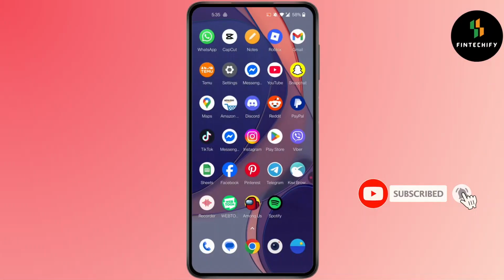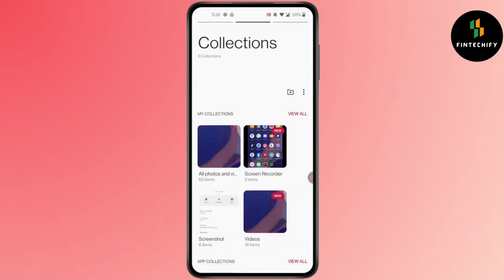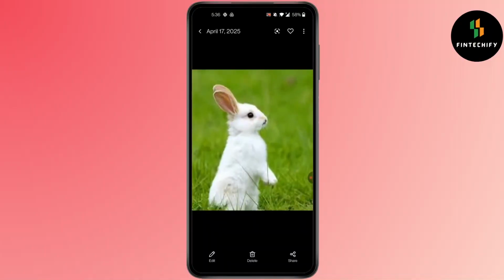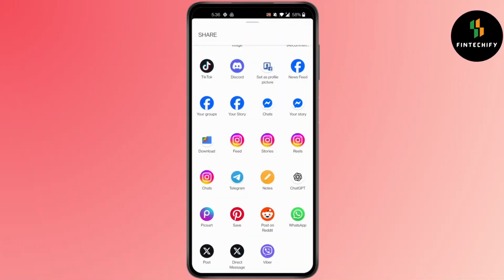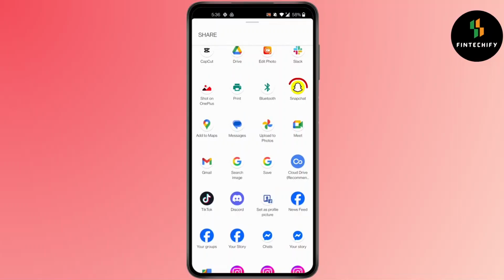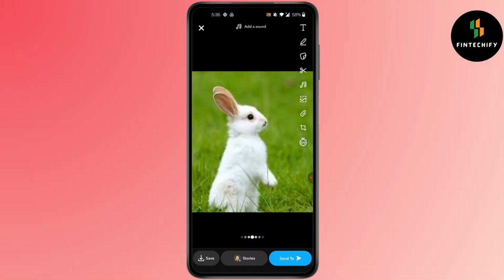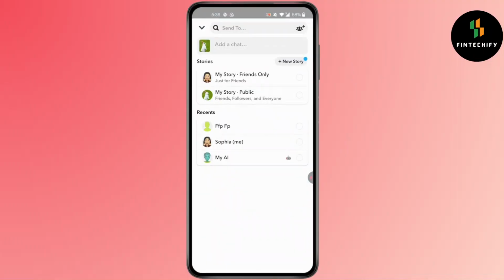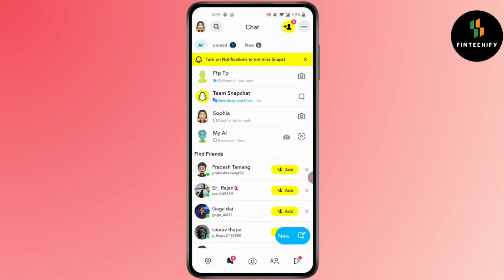How to SEND SNAPS with NO MEDIA UPLOAD on SNAPCHAT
Welcome to our step-by-step tutorial on "How to SEND SNAPS with NO MEDIA UPLOAD on SNAPCHAT"! If you're running low on data, experiencing upload issues, or simply want to send snaps instantly without media getting stuck in the upload phase — this guide is for you. We'll walk you through different ways to send snaps without uploading media, troubleshoot stuck snaps, and ensure your Snapchat messages go through fast and smoothly.

What you'll learn:

How to send snaps without uploading media on Snapchat

How to bypass Snapchat's media upload requirement

How to fix snaps stuck on sending or pending

Why Snapchat won't upload snaps and how to resolve it

Best tips to send messages and photos instantly on Snapchat

How to send "no upload" snaps using low data or weak connection

How to reduce data usage when sending snaps